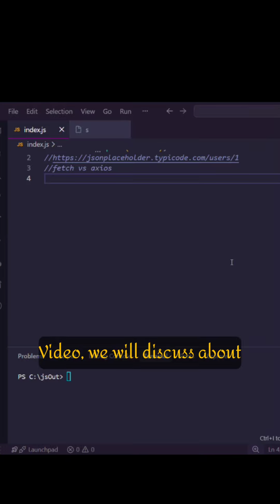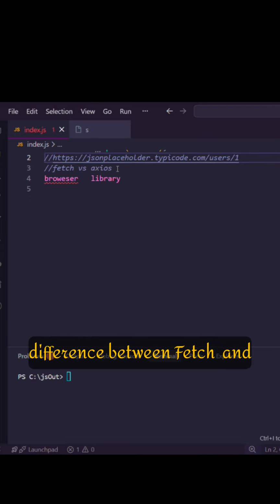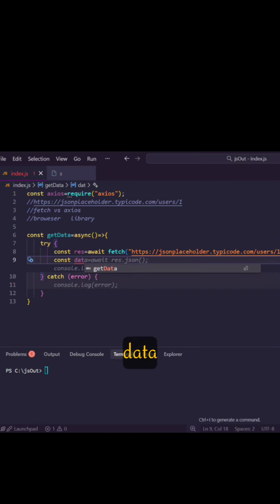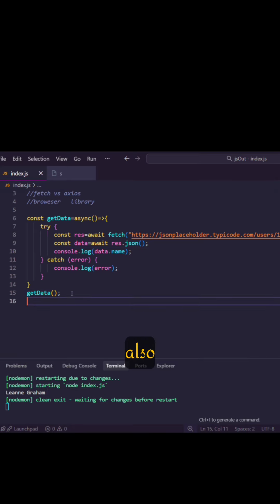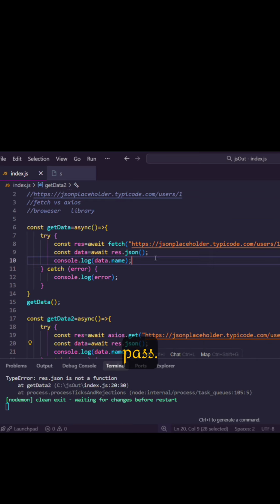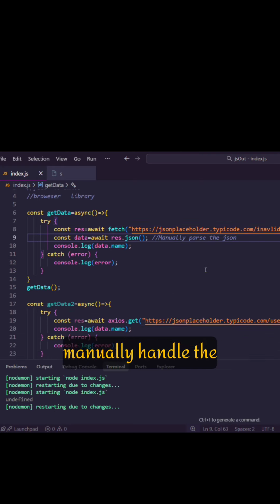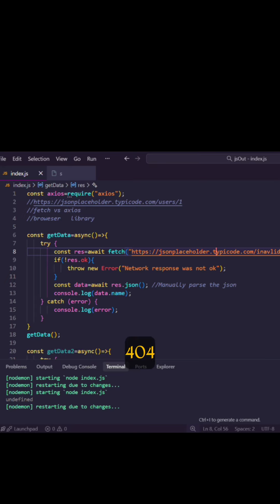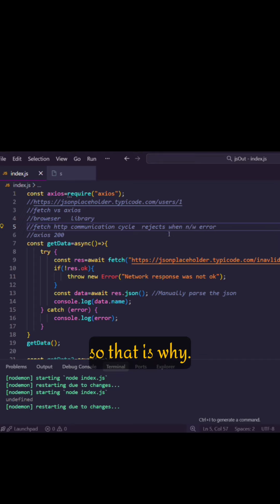Js interview question 7.